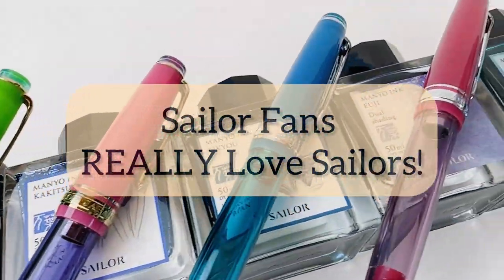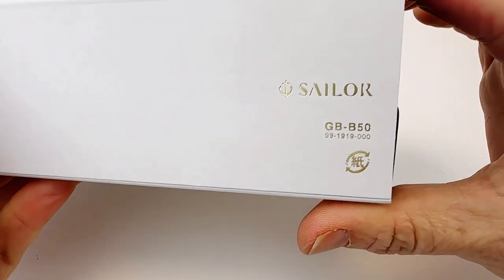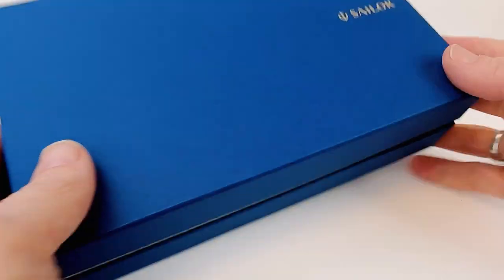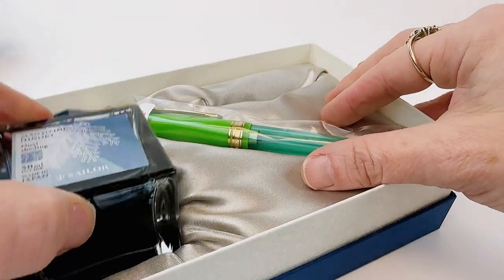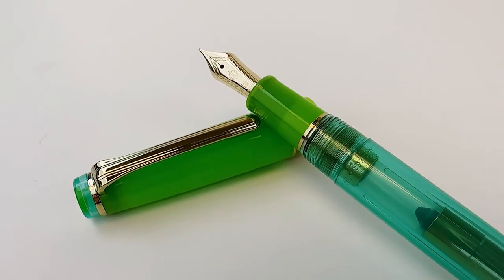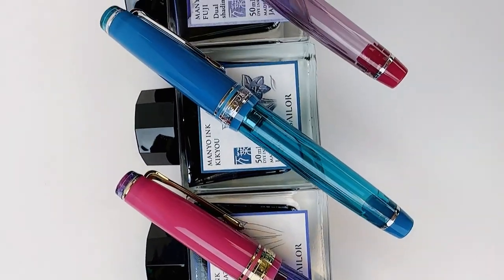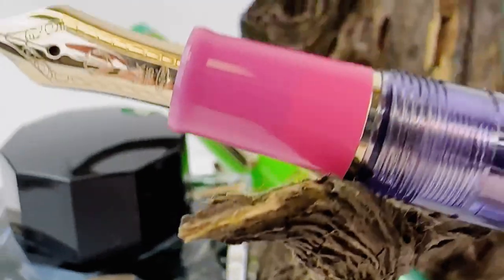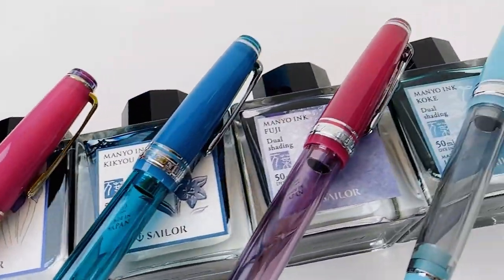Discovering Elegance: Sailor Pro Gear Slim Special Edition Manyo #2 Fountain Pen Unboxing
In this video, we're unboxing the Sailor Pro Gear Slim Special Edition Manyo #2 fountain pen - we'll start with the color combination named Grass (paired with a full size bottle of Sailor Manyo Hinoki fountain pen ink), and then we'll make sure to give you a peek at all 5 of the color combinations included in this summer 2023 pen collection release. This pen is packed with the features Sailor pen fans love, including a slim design, a converter for use with any fountain pen safe bottled ink, and beautiful color combinations.

If you're in the market for a new fountain pen, be sure to check out the Sailor Pro Gear Slim Special Edition Manyo #2! This pen's 14kt gold nib makes your writing experience special, and it's timeless design earns it a spot on your list of favorite pens.

Ready for more details about the Sailor Pro Gear Slim Special Edition Manyo #2 Fountain Pen? Watch today's fountain pen unboxing and see just how elegant this new set of color possibilities is for your pen collection!

See the unboxing of the Sailor Pro Gear Slim Special Edition Manyo #2 fountain pen up close. Learn how to change the ink. See what comes with the pen and how it is packaged as we unbox the item. Get your Sailor Pro Gear Slim Special Edition Manyo #2 fountain pen